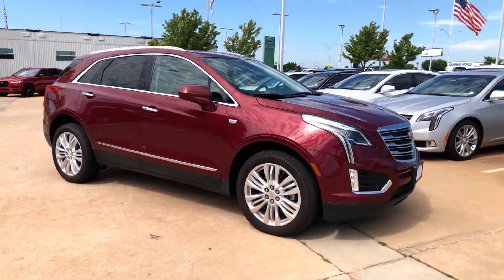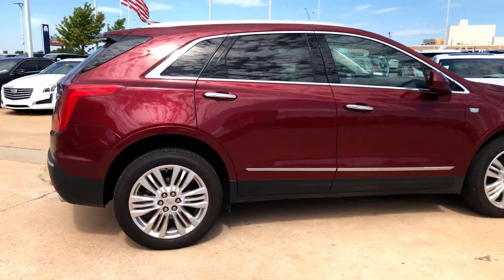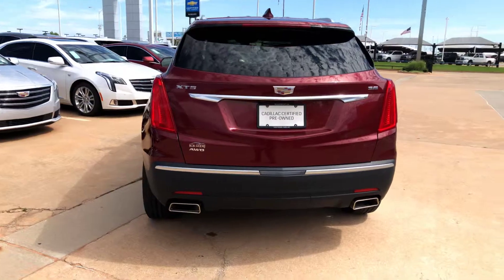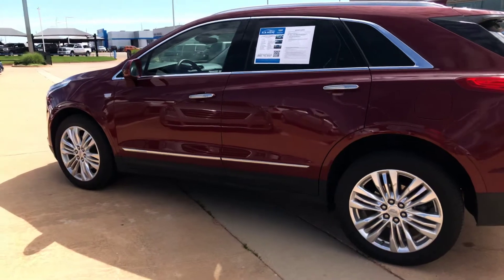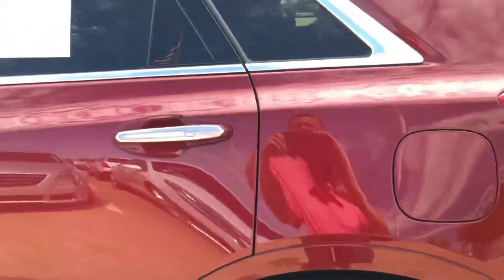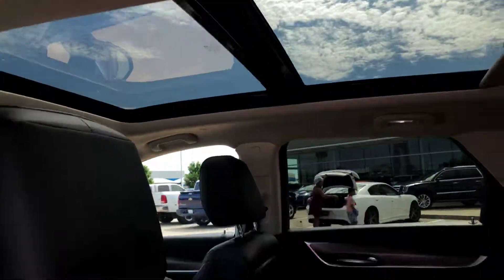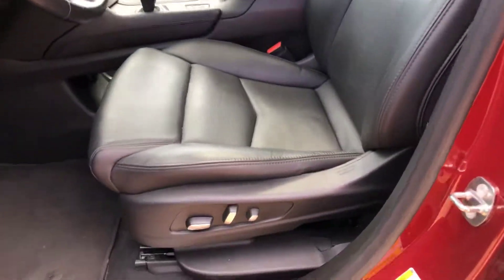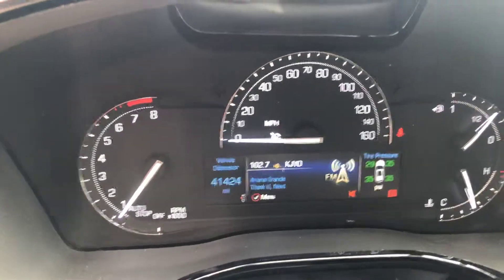Deb and Gary 2018 SRX